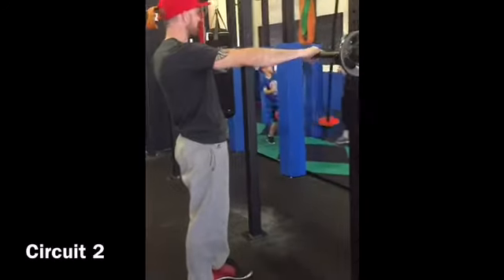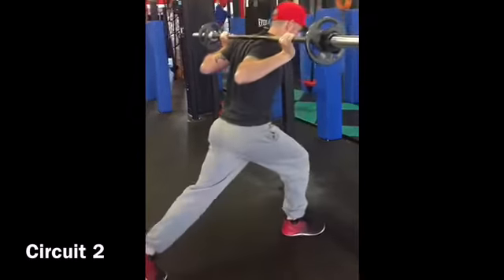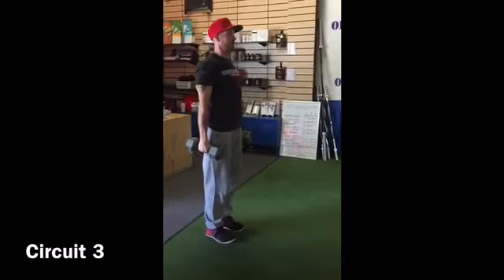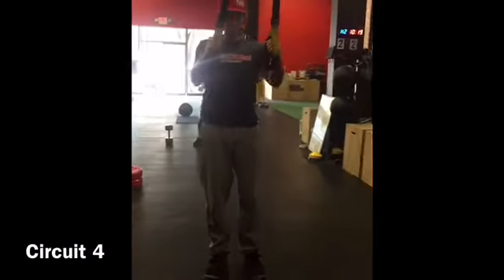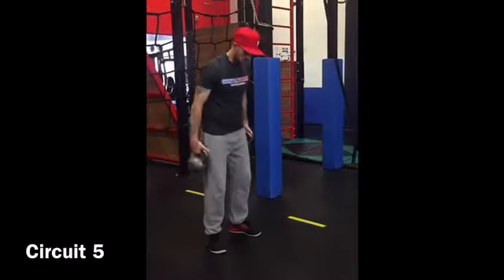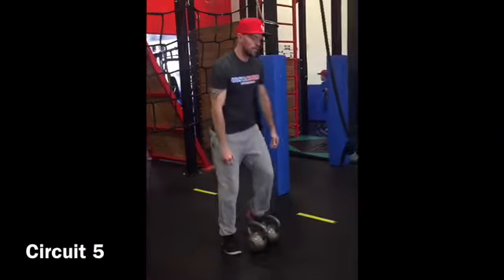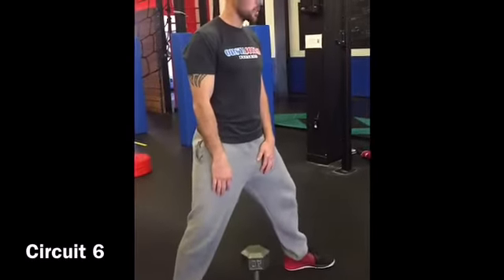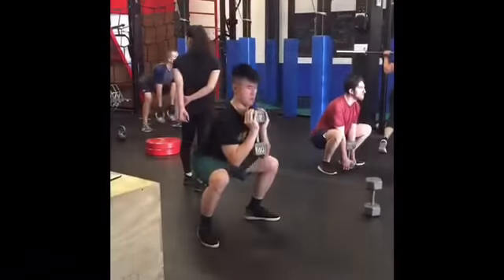WOD 24: Leg Day “Booty Camp”. 6 Circuits. 3 Rounds. 30/20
Welcome to Booty Camp. Let’s torch those glutes! Coach Keith is explaining each circuit today along with the OC Crew performing the workout. You have 6 circuits with 2 parts in each circuit. Interval is 30/20 for 3 rounds. You could even go 30/15 if you feel like 20 seconds is too long of a rest for you. A good dynamic warm up is always recommended before a workout and for today it would be a good idea to do a few glute activation exercises to really get those glutes ready to engage (like a bridge hip thrust, donkey kickback, etc.)